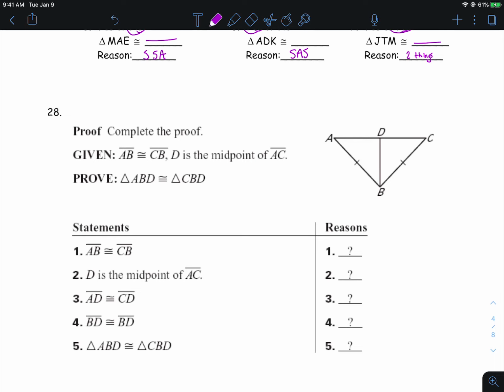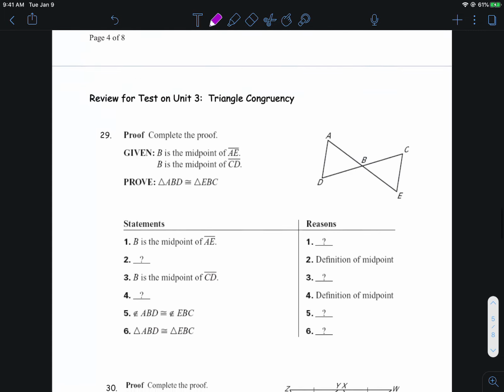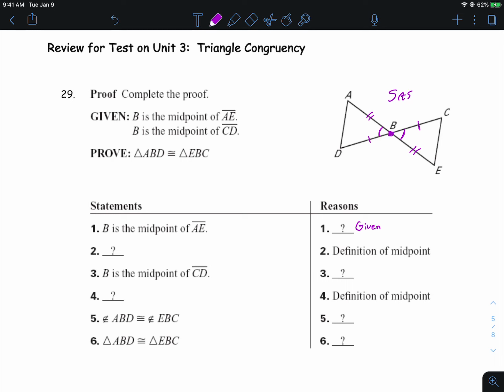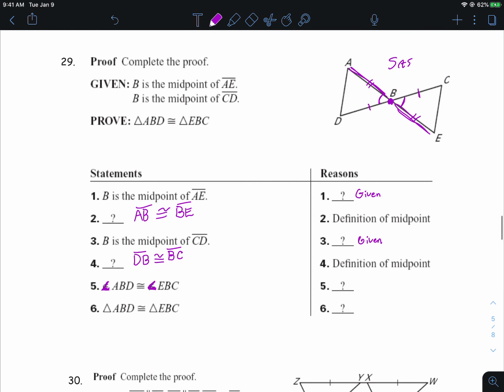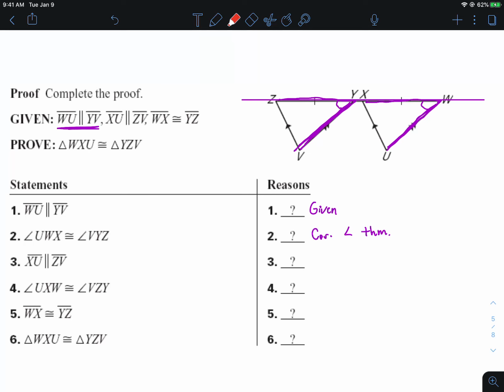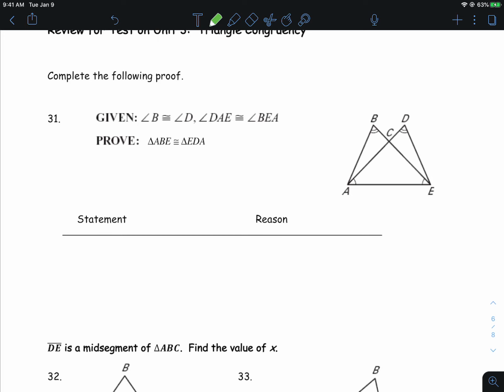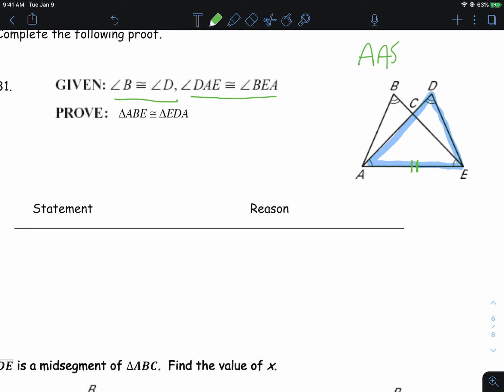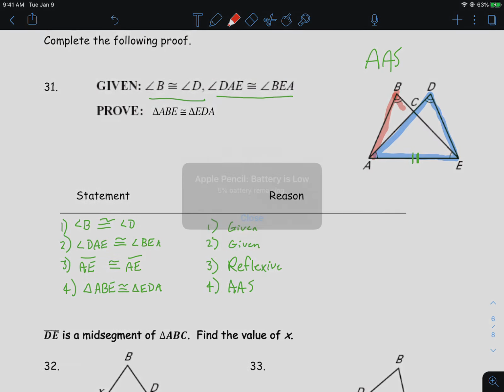Unit 3 Video #28-31